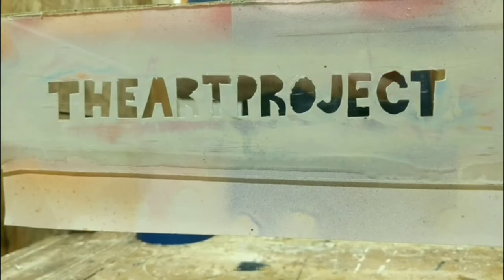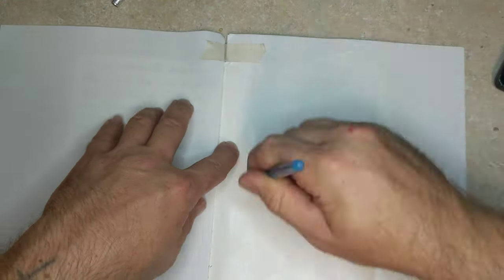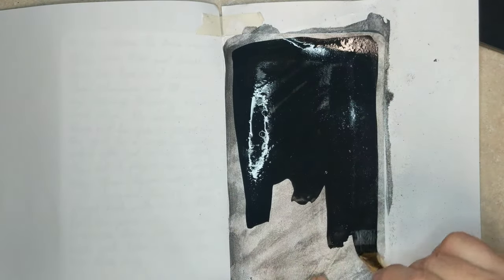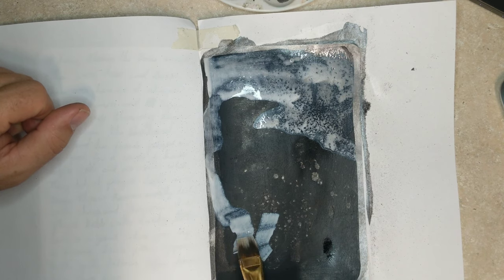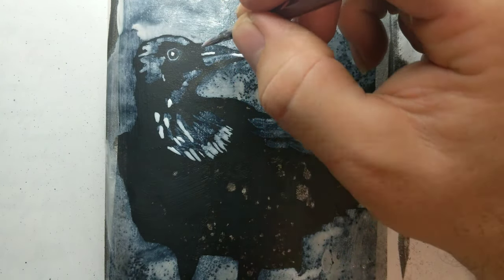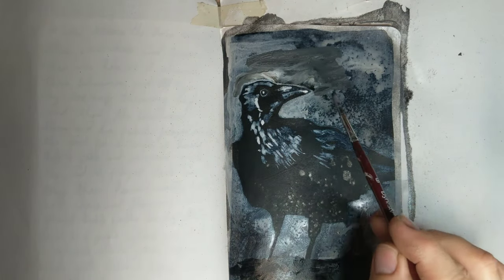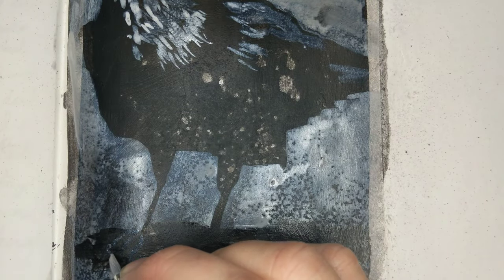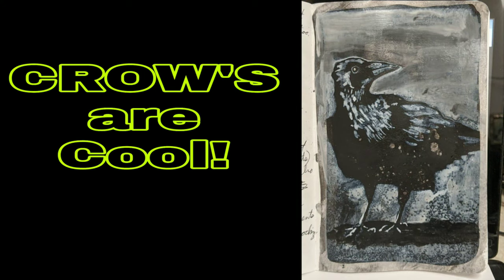Drawing a Crow - theartproject (June 30, 2020) chad brown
Amazon for Drawing The sketchbook I use most of the time

I had to take a break from all the work I have been doing around the house and yard. I had crows on my mind. So I did a quick crow. It was a good exercise. I got some texture in there. I wanna do more. We'll see what happens!
I am painting a Tesla model 3! Because I want one real bad.

chadtheartist and theartproject is a participant in the Amazon Services LLC Associates Program, an affiliate advertising program designed to provide a means for sites to earn advertising fees by advertising and linking to Amazon.comok. As an Amazon Associate, I earn from qualifying purchases. chad brown